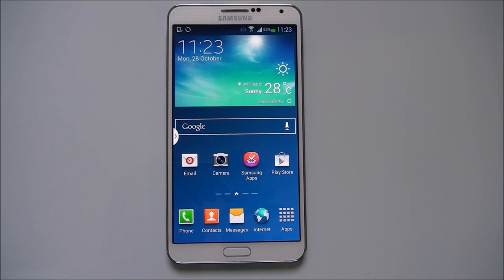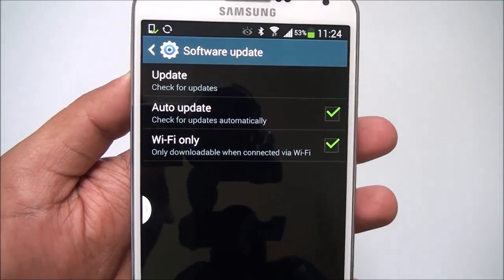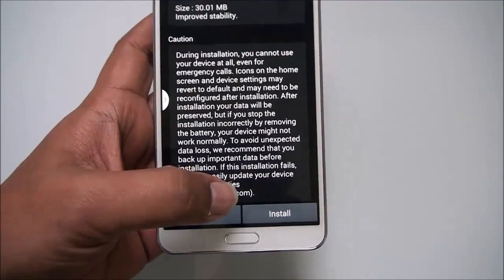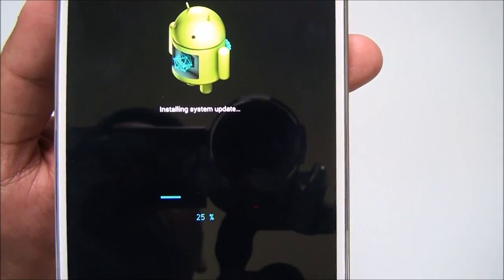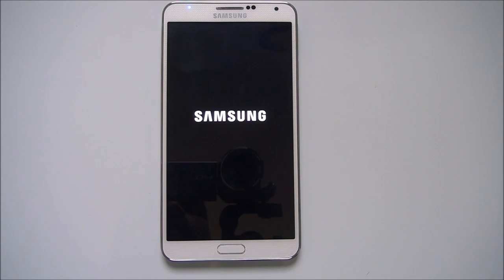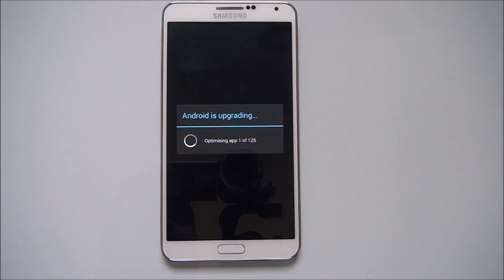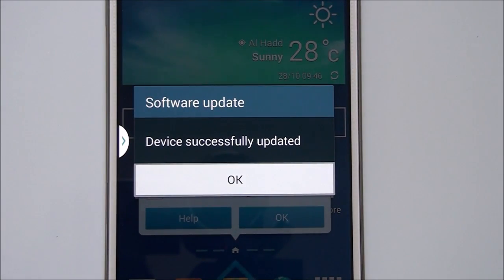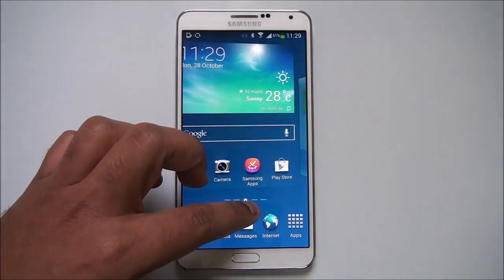How to Update Samsung Galaxy Note 3 with Latest Firmware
Steps on how to install the latest update on your Samsung Galaxy Note 3 using the OTA method from settings and with Wi-Fi